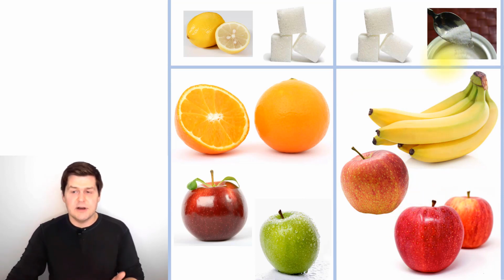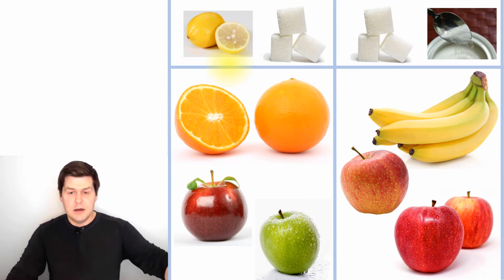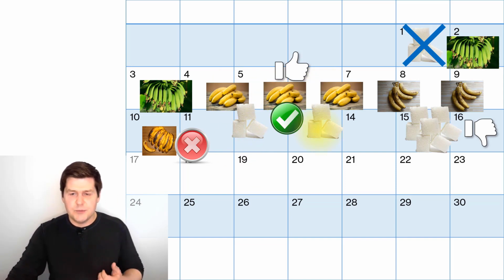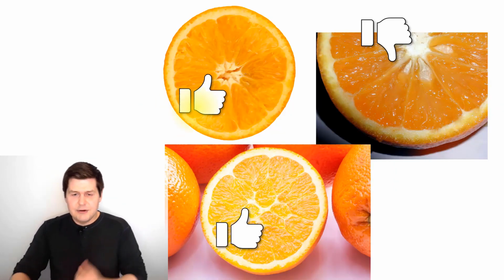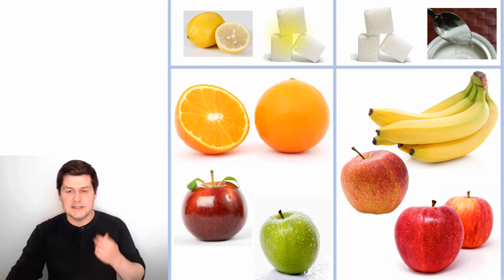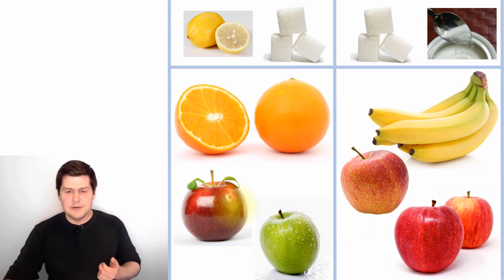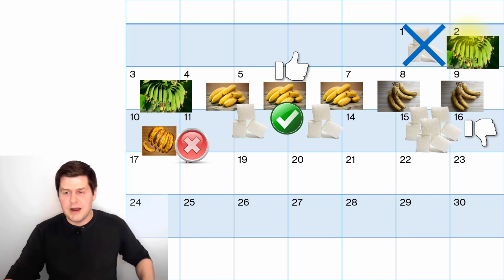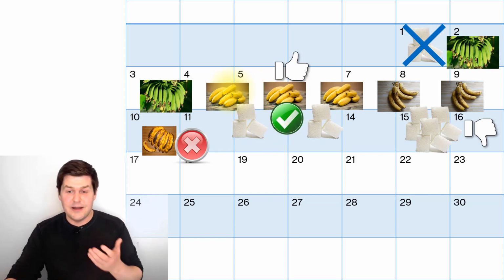Fruits (Apples, Bananas & Oranges) | Easy English Comprehensible Input Natural Approach Beginner ESL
I talk about three kinds of fruit that I like (apples, bananas, and oranges), how they taste (sweet or sweet and sour), and what I like and don't like about them.

This video teaches English to beginners entirely in English, using a natural approach of listening to comprehensible input. I use lots of visuals, pointing, gestures, and repetition as I talk to make my speaking easy to understand for ESL beginners, so they can acquire English without study or translation.